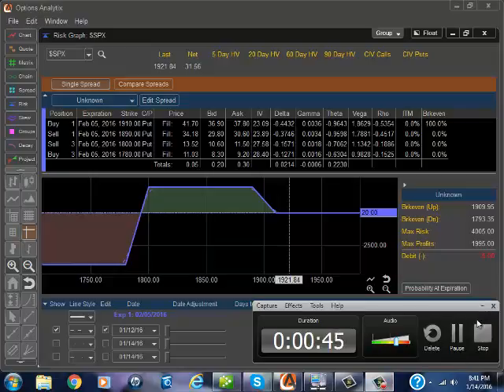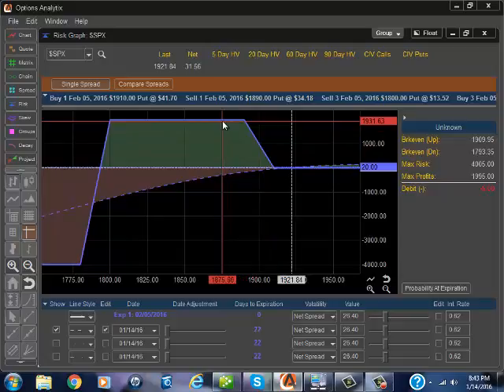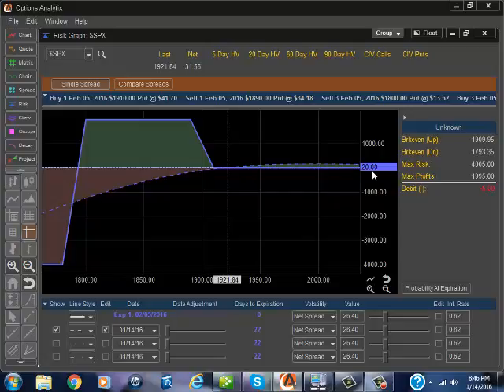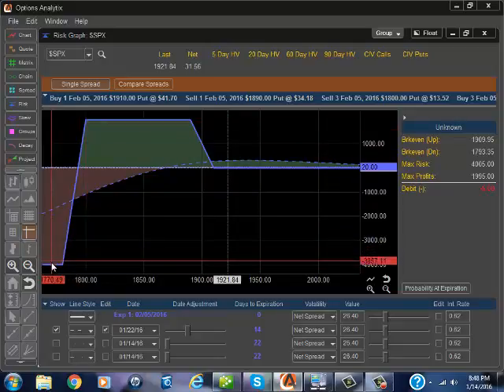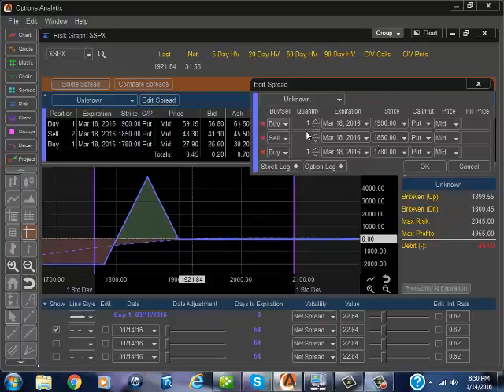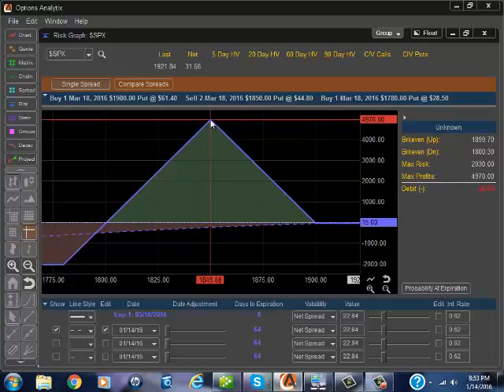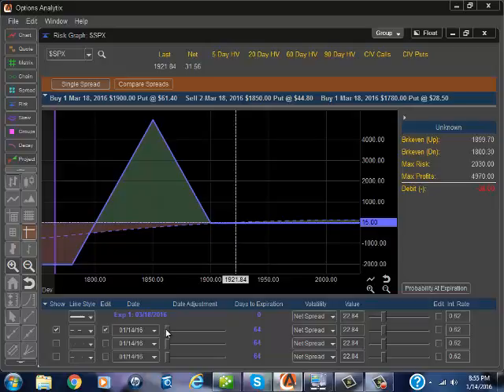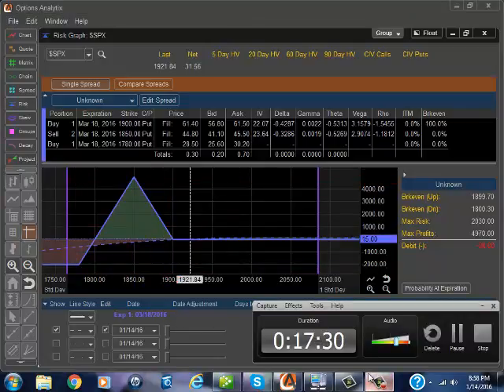John Market Insight For 1/14/2016